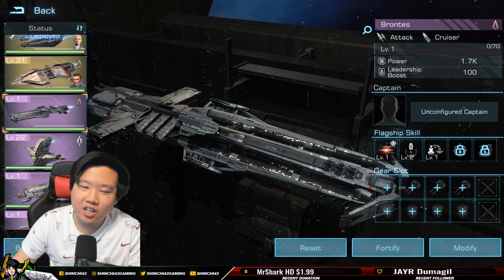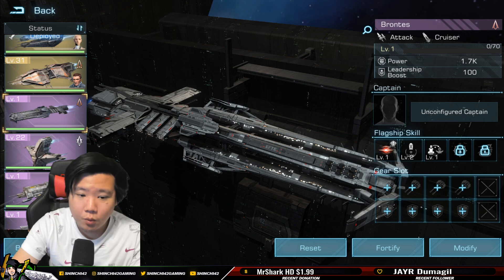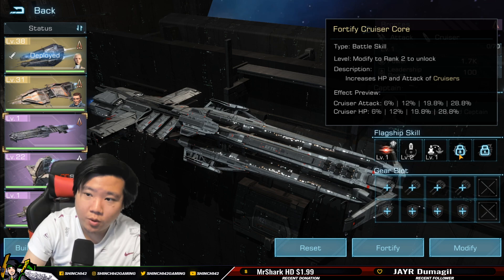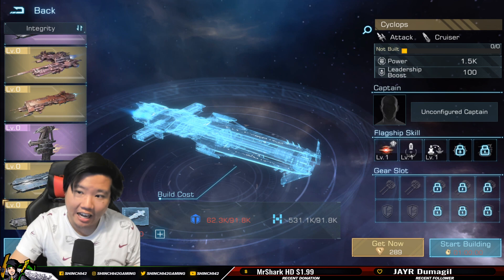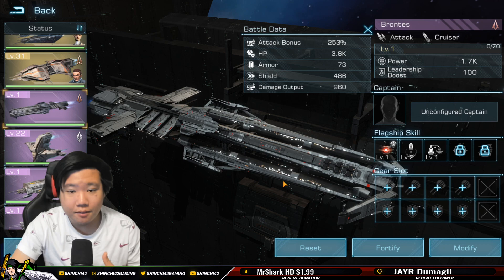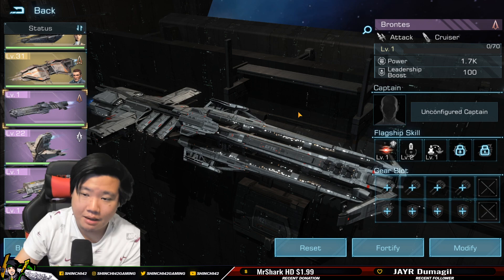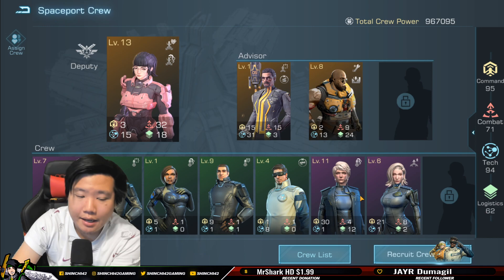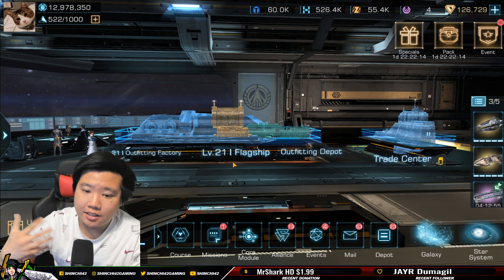Brontes vs Cyclops Best Cruiser Flagship [ Epic vs Legendary ] | Infinite Galaxy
We review this very identical flagship the cyclops vs the brontest in Infinite Galaxy they have some key differences .The brontest is a great flagship for an epic tier, these two ships leads cruiser warships. There are various strategy approach for these flagship , stacking plays a major role for the gameplay here in Infinite Galaxy